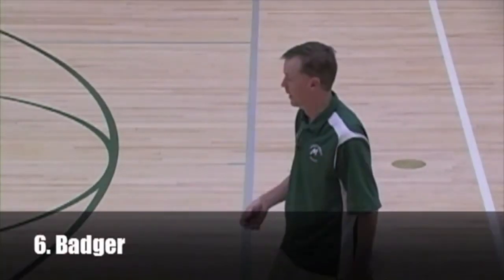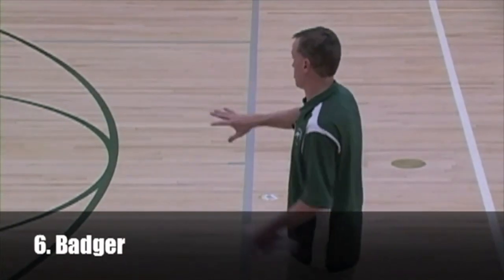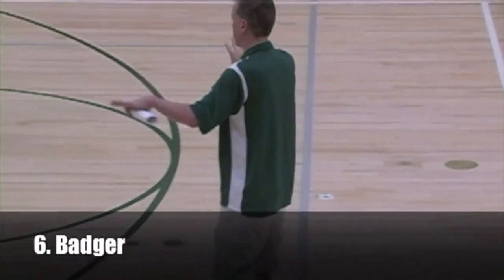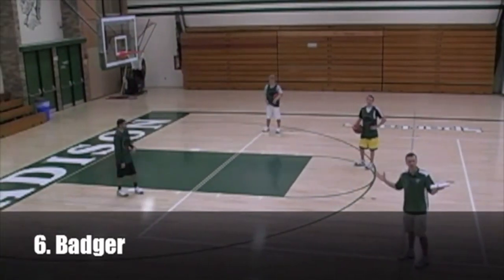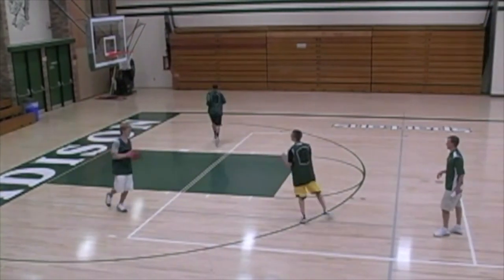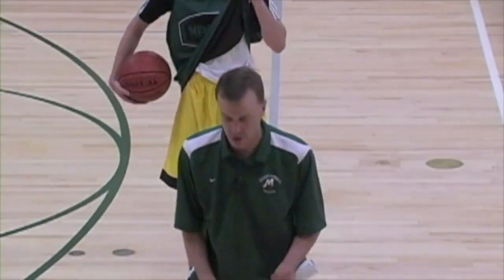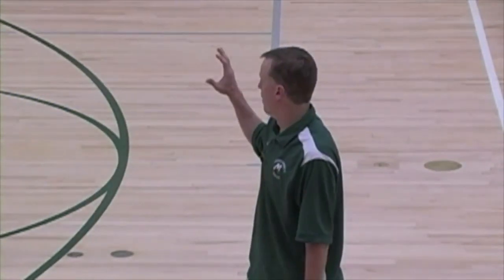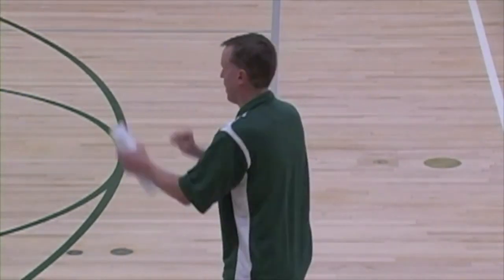Badger Drill - Basketball Shooting Practice Drill (Best Practice Drills)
Check out this shooting drill that you can add to your teams next practice! This is a great drill to use if you're trying to get some extra shots up or if it is the day before a game!